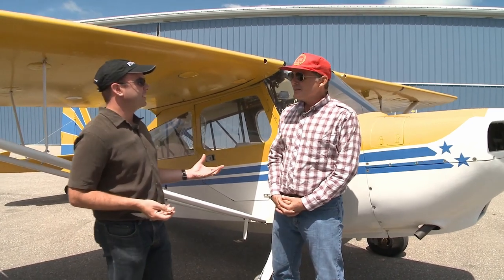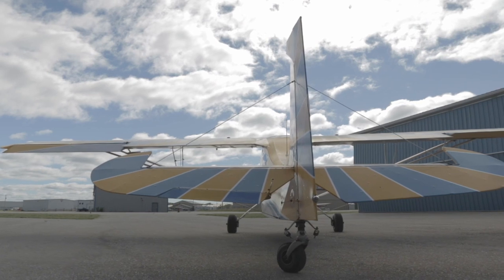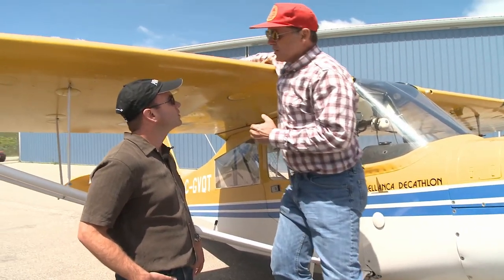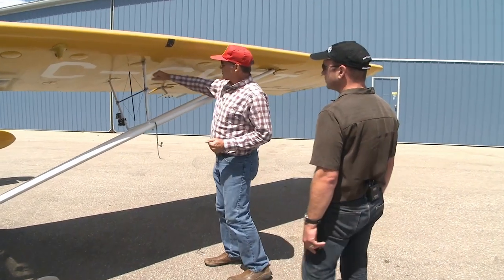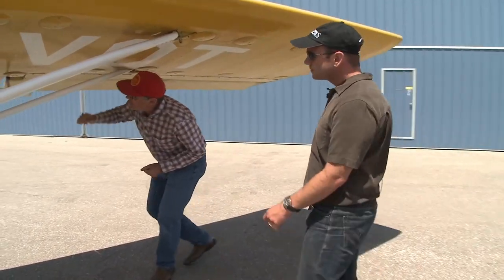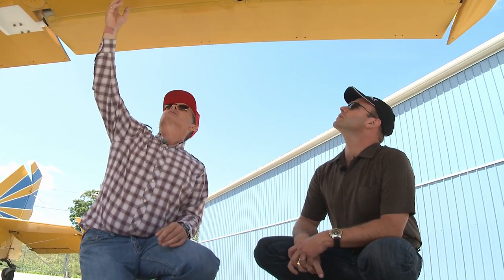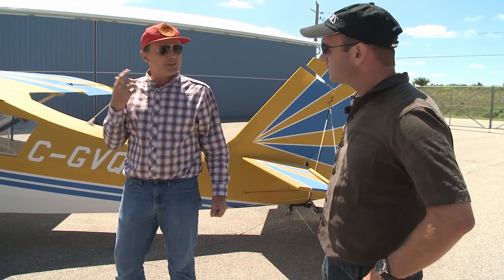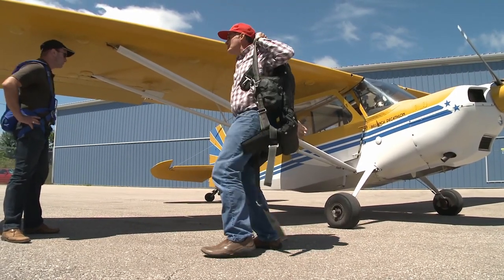Aerobatics & flying in the Bellanca Decathlon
Today we're taking a closer look at the Bellanca Decathlon and why it's a favorite for aerobatic flying. The Decathlon was designed by the Champion Aircraft Corporation, and is a derivative of the 7-series Citabrias. While the Citabria designs remain successful, and the introduction of the 7KCAB variant of the Citabria had added limited inverted flight capability, the Citabrias are not capable of "outside" maneuvers, those requiring significant negative-g loads. Pilots wanted an aircraft capable of more maneuvers, and Champion introduced the 8KCAB Decathlon in response to this demand.